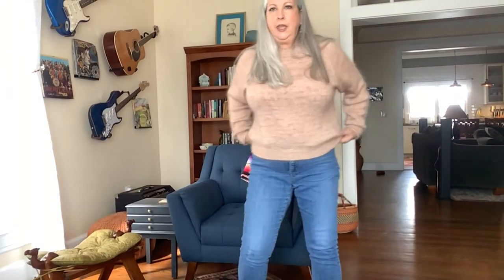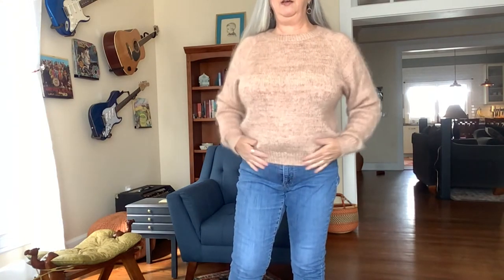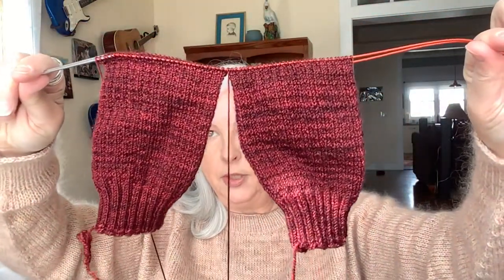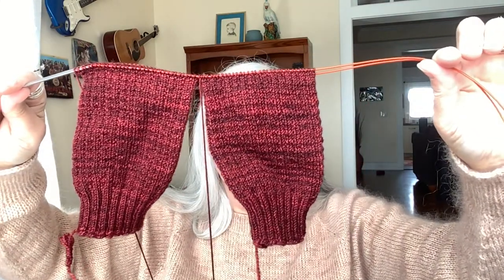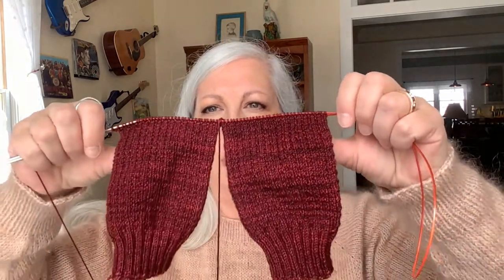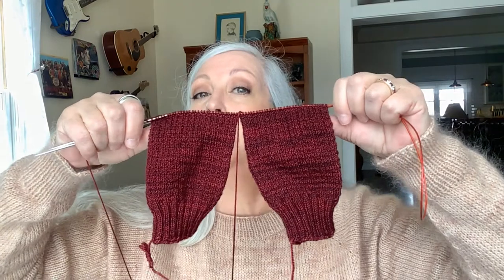Episode 6 No Frills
FOs

Granny Squares tutorial

A Fave Podcast
Happee Knits
Yolanda is in DFW, not Houston.  Pardon my idiocy!